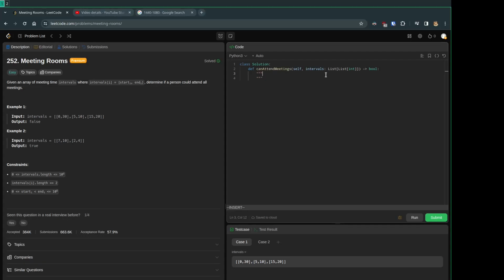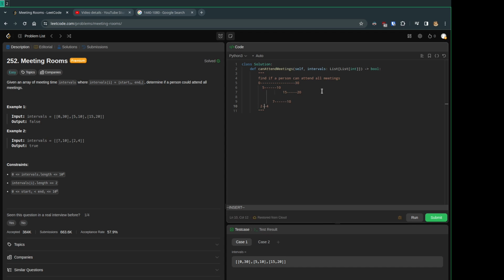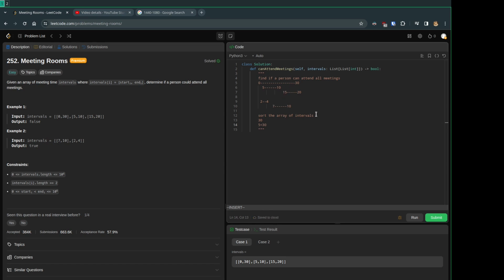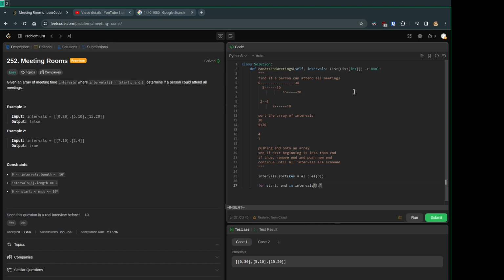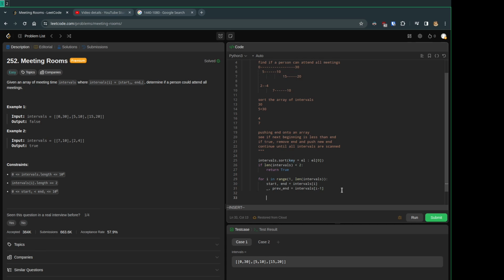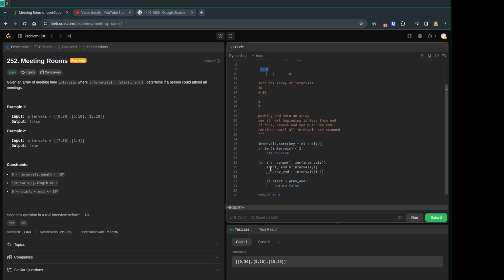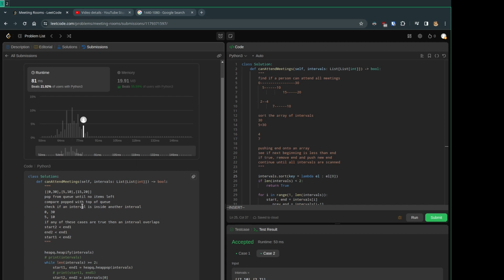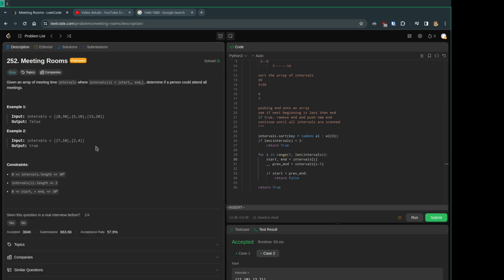Real Time Leetcode 252. Meeting Rooms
Welcome to my first video! I'd like to start solving leetcode problems live in front of a camera just so that people can see how problems are solved unscripted. Since this is my first video, I don't have a highly polished format, but that's something I'll definitely work on as I get more gear and learn what to use software-wise on Linux. I'll try to do this on the first time I solve a problem but for this problem I actually solved it before.